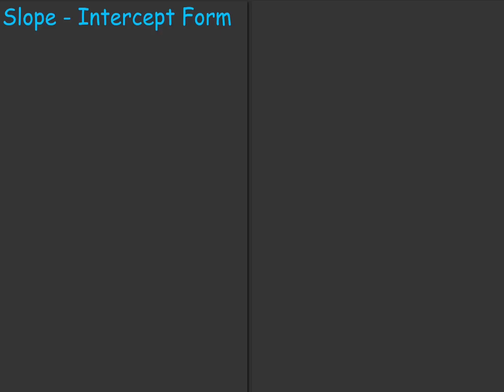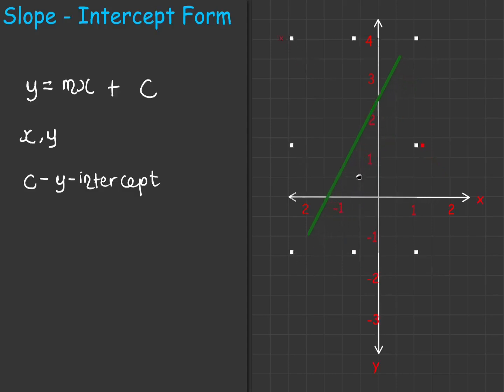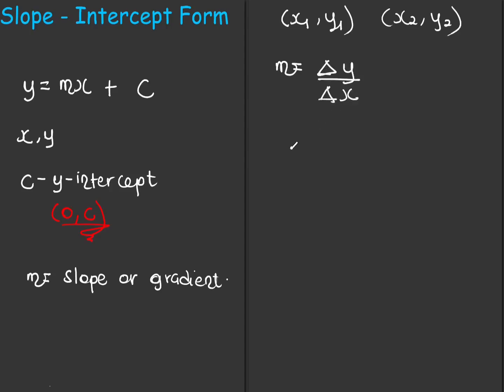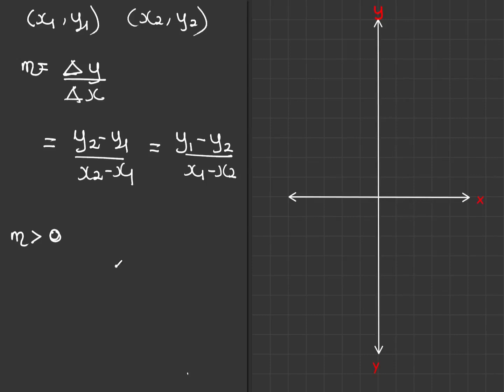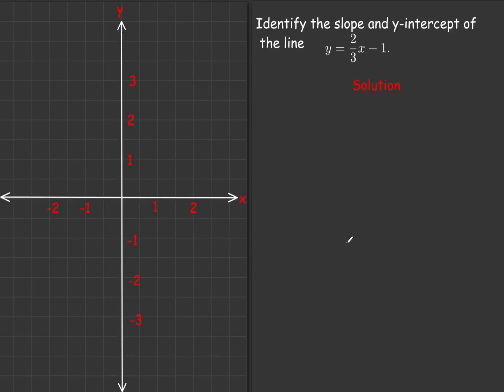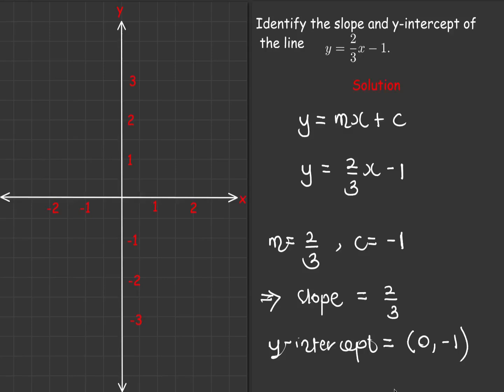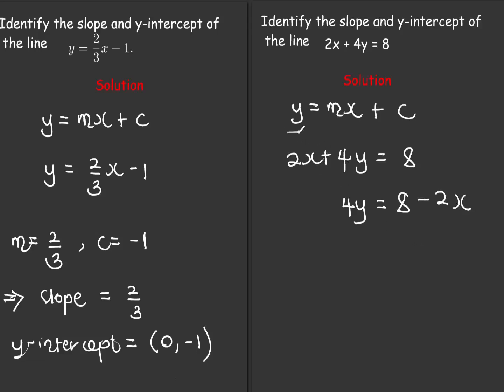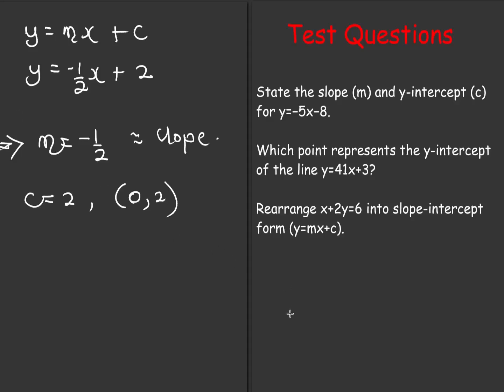Slope-Intercept Form Explained (y = mx + c) | Graphing Linear Equations Easily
Welcome to the most important form for a linear equation in **Coordinate Geometry**: the **Slope-Intercept Form**!

You will learn the meaning and significance of the two key components:
1.  **Slope ($m$) or Gradient:** How to calculate the steepness and direction of the line.
2.  **y-intercept ($c$):** The exact point where the line crosses the vertical y-axis.

We show you a simple, step-by-step method for **graphing** any linear equation just by using $m$ and $c$, and how to convert other forms (like Standard Form) into the slope-intercept form. Mastering this is crucial for all future math courses!

This math tutorial is essential for students in **Algebra** and **Geometry**. Learn to quickly read and graph lines on the **Cartesian Plane** using this versatile formula.